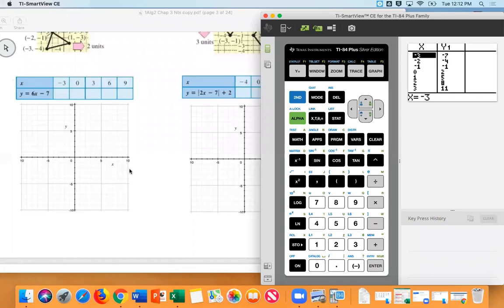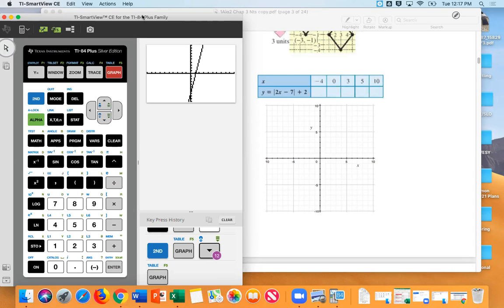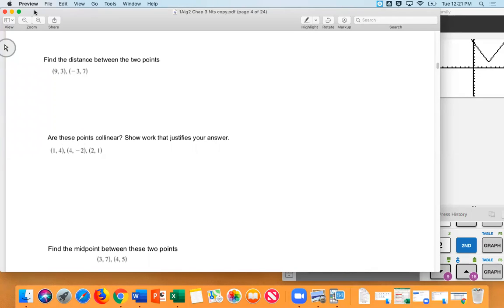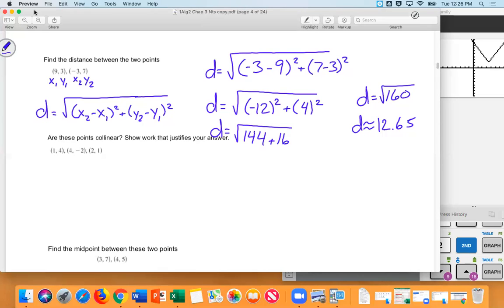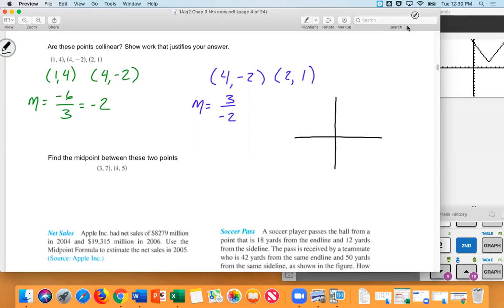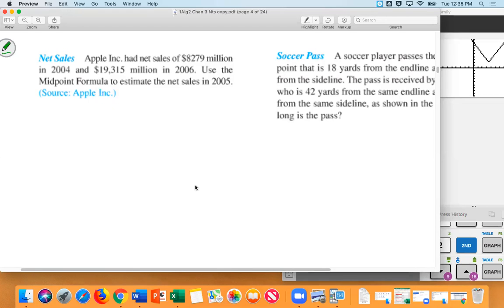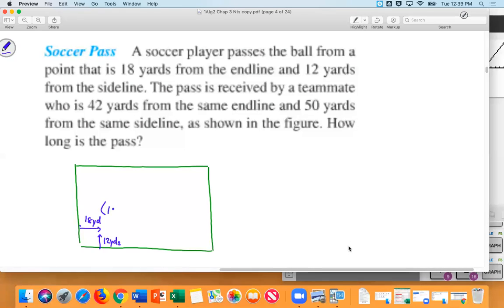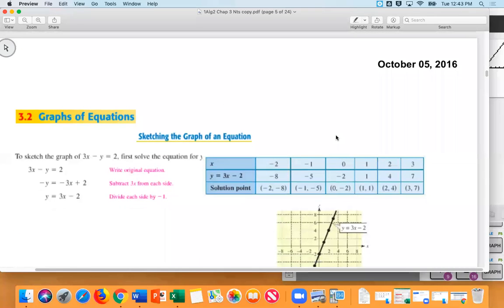H Algebra II Chapter 3 Section 1 Rectangular Coordinate System Part 2